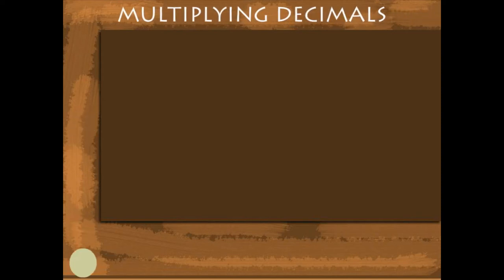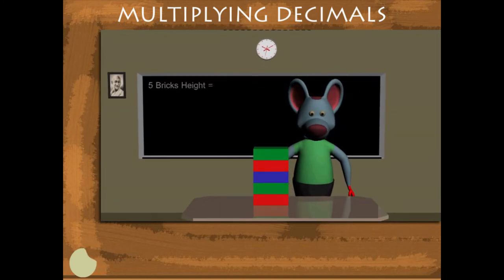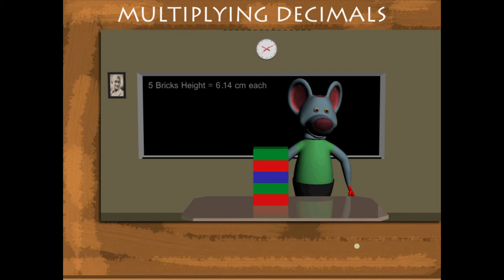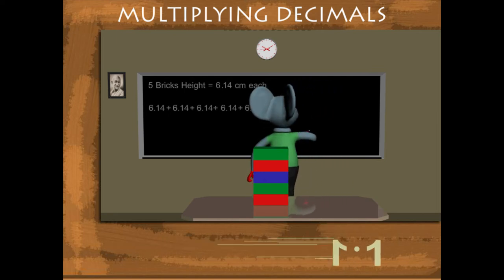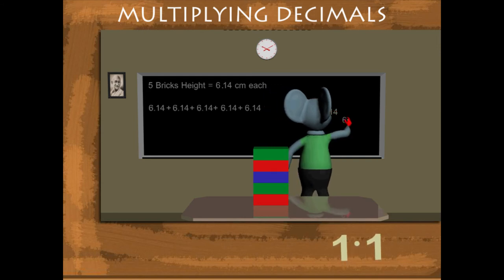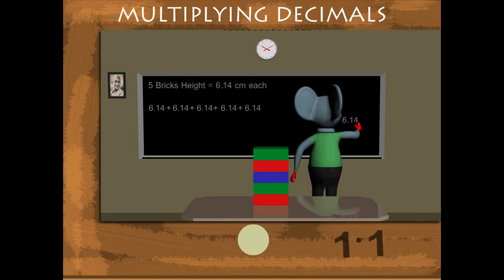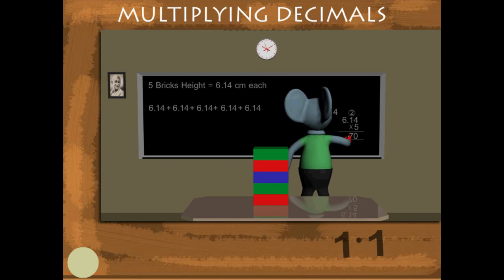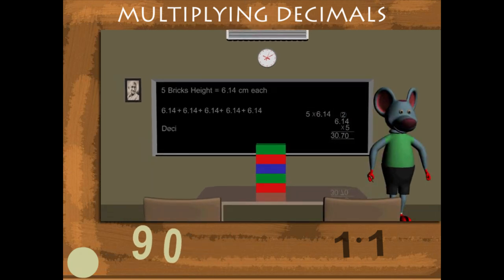Multiplying decimals U-5 class.5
TOPIC  : MATHS ( MULTIPLYING DECIMALS U-5 )
CLASS : 5
 BY        :  DIGI NATURE